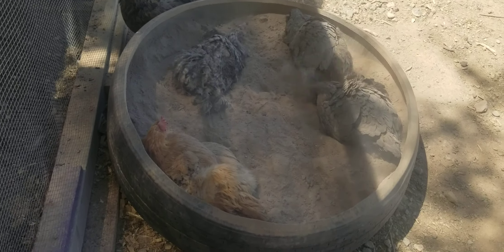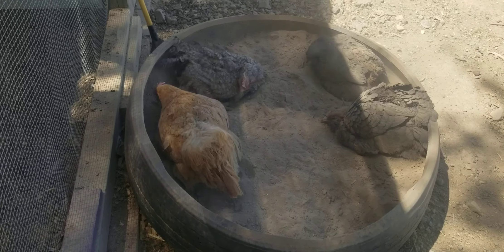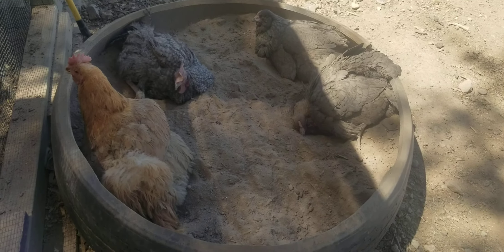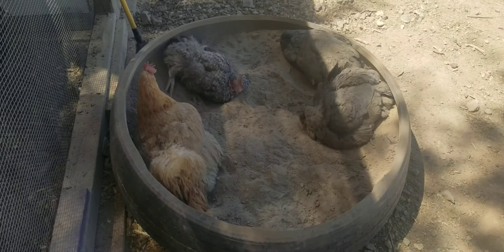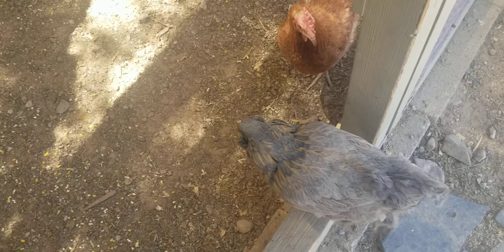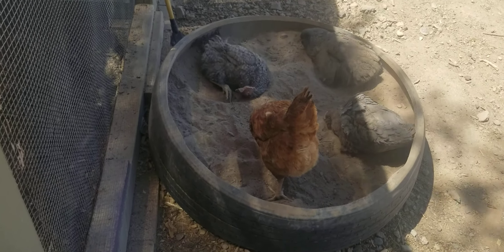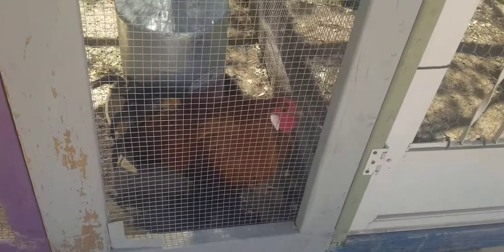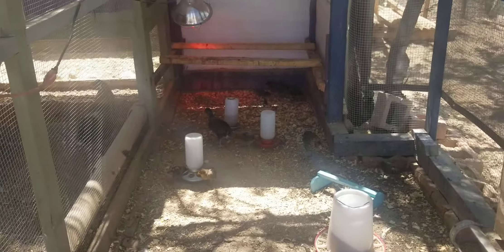Easy to make chicken bath !!!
My chickens love this bath.